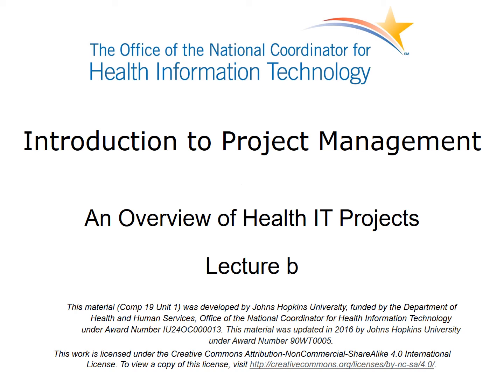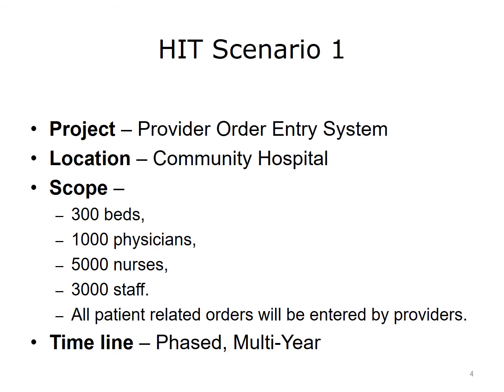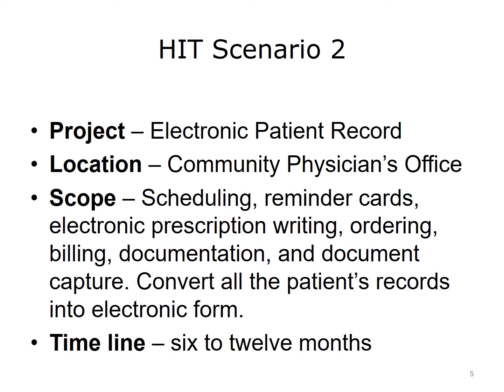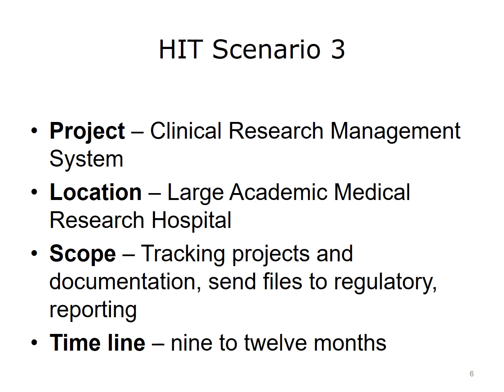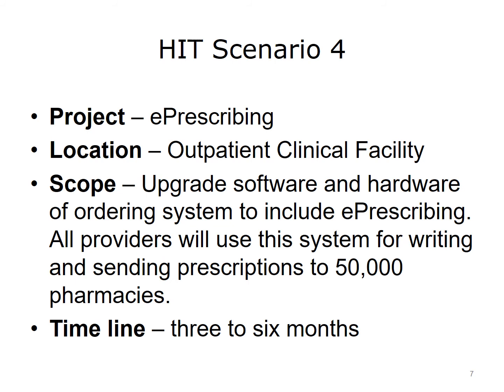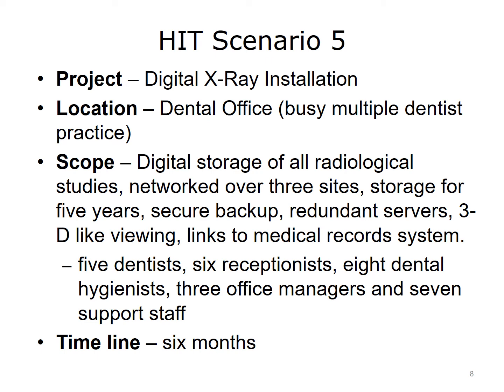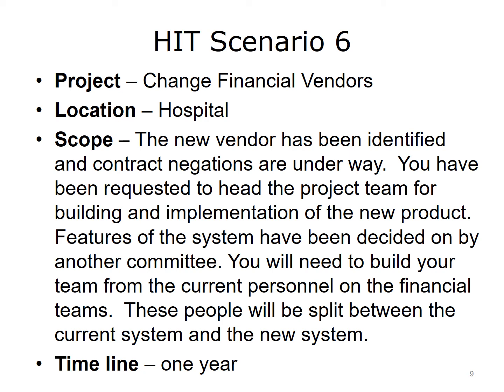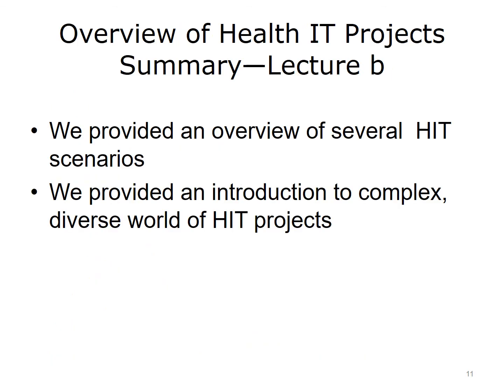Introduction to Project Management: An Overview of Health IT Projects: Lecture 1b (Component 19)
Welcome to Introduction to Project Management: An Overview of Health IT Projects. This is Lecture b.

The Objectives for An Overview of Health IT Projects are to:
• Review the history of project management,
• Define what a project is,
• Define project management,
• Identify reasons that more organizations are implementing HIT projects, and
• Identify key characteristics for project success and failure
• Describe the range and characteristics of health IT projects

For Lecture b we will be focusing on the last objective.

Now we will present you with seven scenarios that will introduce you to the specific world and demands of health IT.

Each of the following scenarios present a project that you might encounter in the world of  health IT, and discusses each project’s scope, constraints, risks, assumptions, and deliverables.